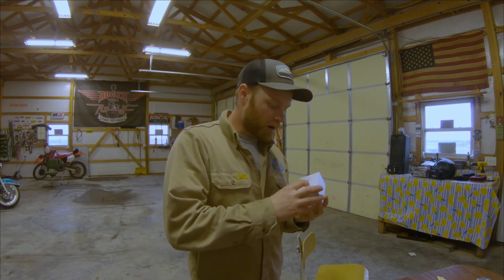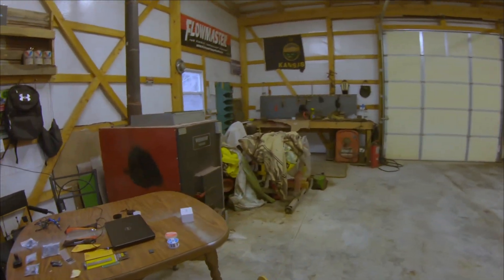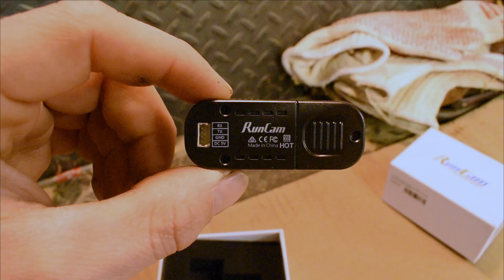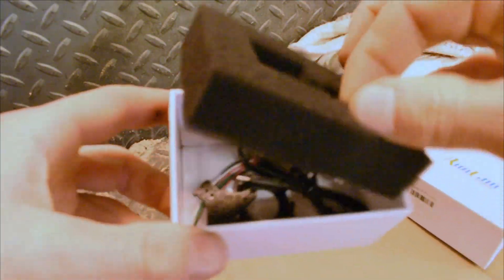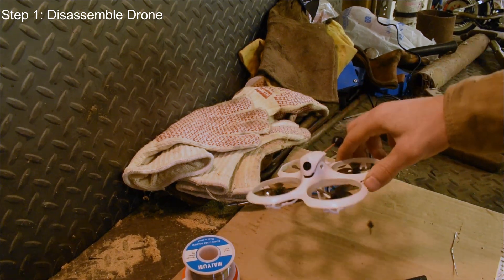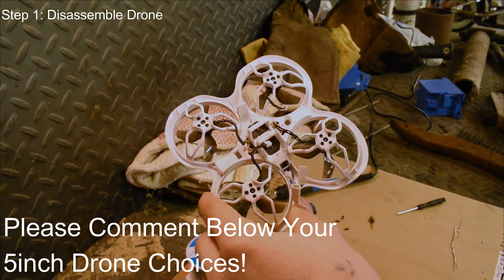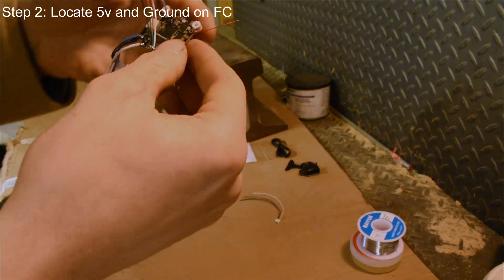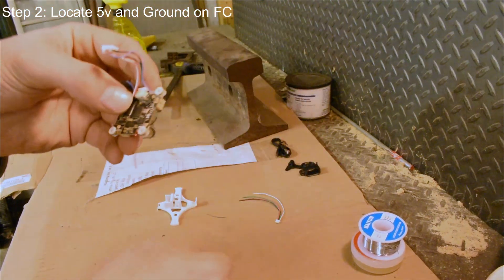RunCam Thumb Pro Unboxing and Install on Cetus X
RunCam Thumb Pro Wide Edition Unboxing and Install on BETAFPV Cetus X.

Sub Goals:
100 - Viewers pick which 5inch drone to buy next.
300 - Custom Frame Build

Chapters:
0:00 Intro
1:41 Unboxing
4:12 Begin Disassembly
5:19 Locate 5V and Ground
6:21 Soldering Process
7:49 Re-Assemble
8:22 Drill Mounting Holes in TPU
8:59 Completed Build
9:40 First Flight

Upcoming Videos:
- Unboxing of 5 inch Quad!!
- Installing Runcam on 5inch
- RunCam ND Filter Testing
- Cetus X Custom Frame Build

Equipment:
Drone: BetaFPV Cetus X
Radio: Radiomaster TX12 MKII
Goggle: Eachine EV800D